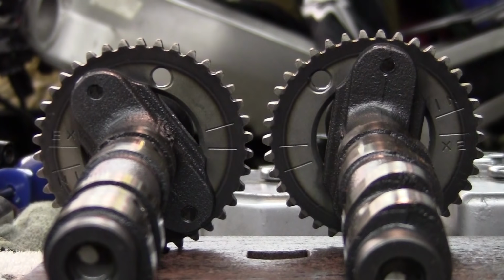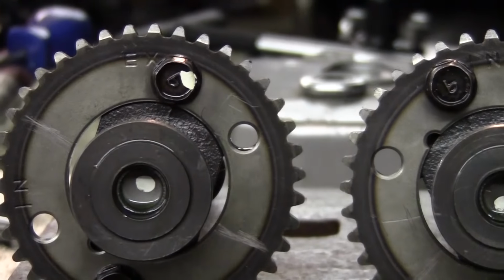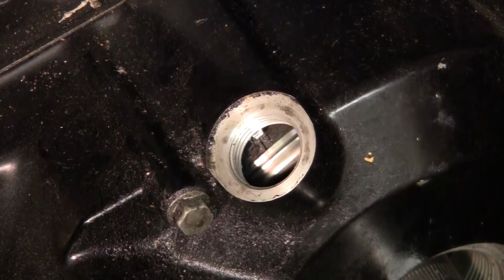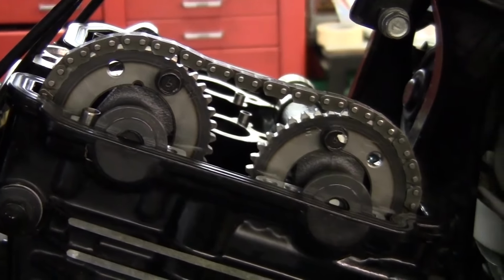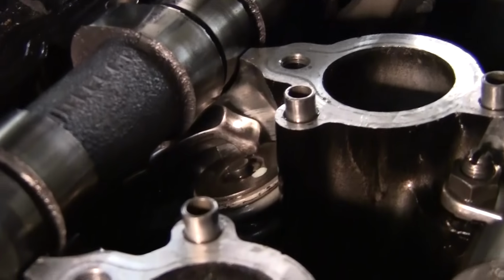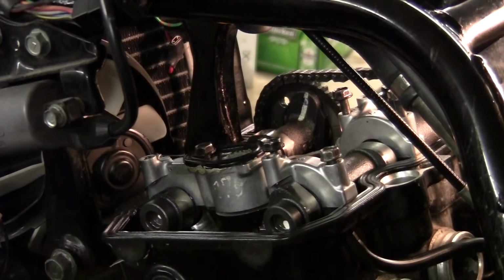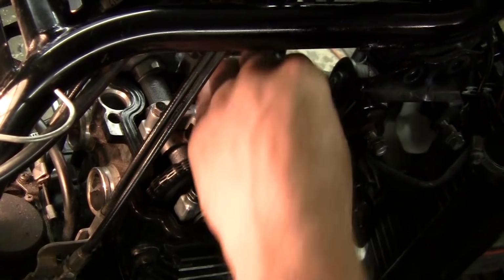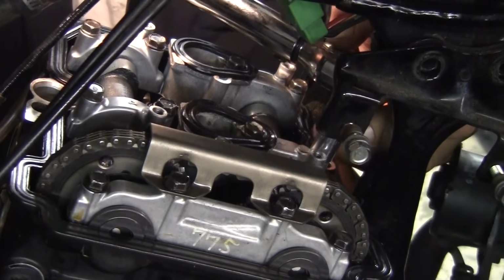07 Ninja 250 Project pt.5 Cam Install Setting Time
07 Ninja 250 Project pt.5 Cam Install Setting Time
Rip Moto Shop .

These are some products and tools I use for day to day work and activities,a continuing Work Shop list to help with your projects and lifestyle needs.I don't general do product reviews the tools I use are my own,but some basic items you can find thru the link to support this page.

I'm about: Riders helping riders save money on your bike repair general maintenance for common and not so common motorcycle related problems.If this interests you help support this community by subscribing.
Thanks RMS